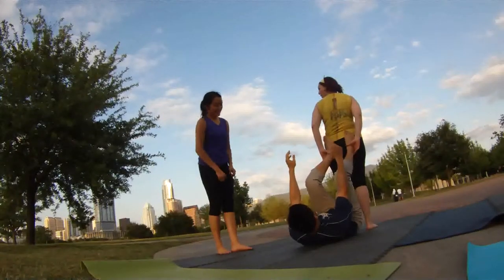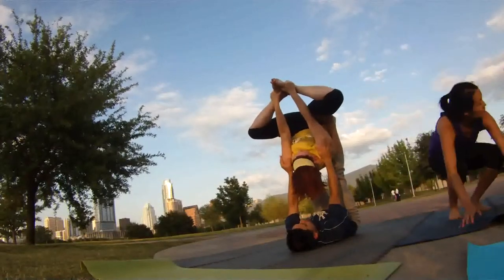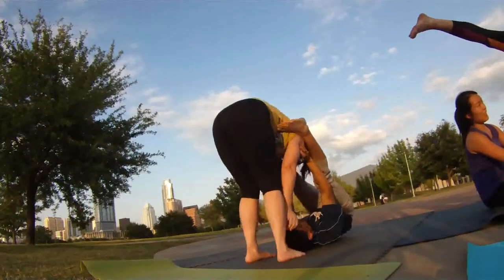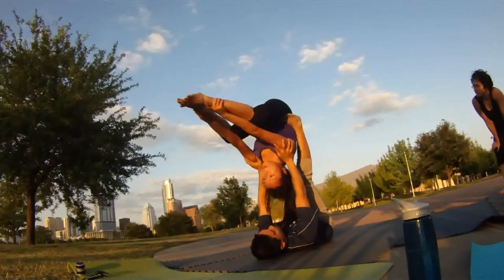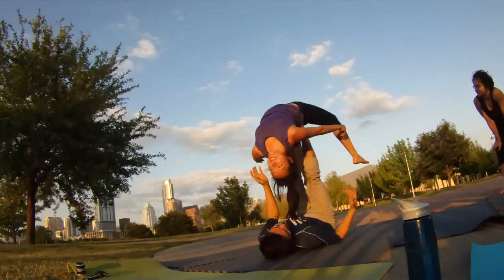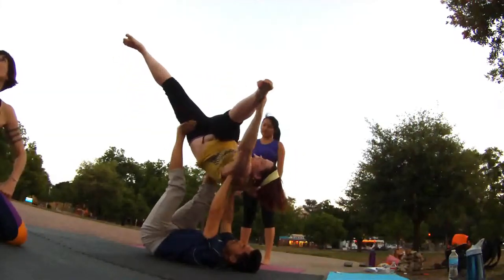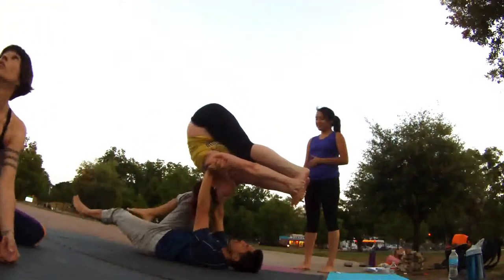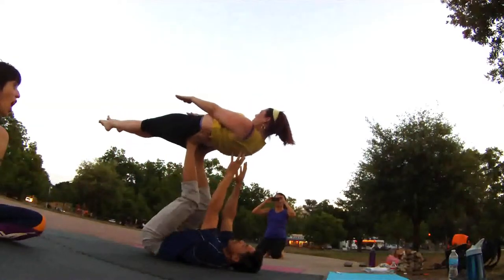Acro ABC's Strength Highlights upload stacy floating pashi to backfly intermediate move